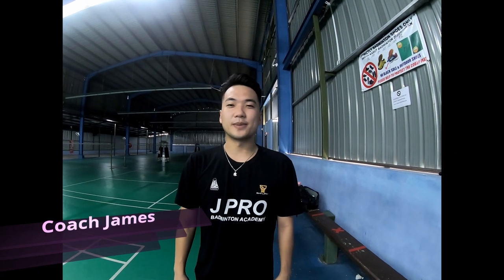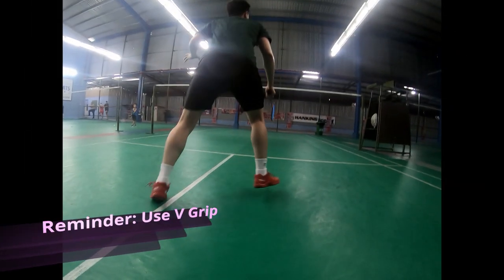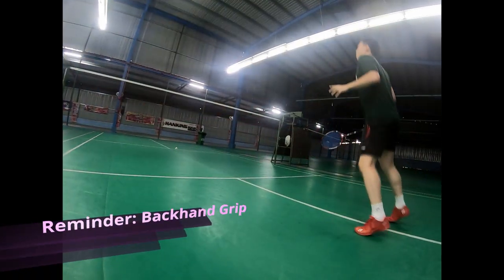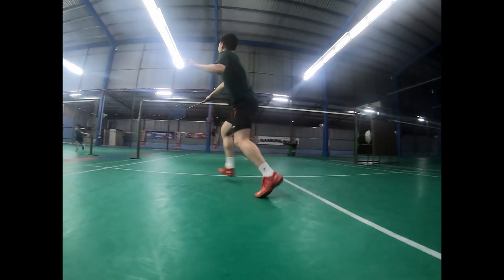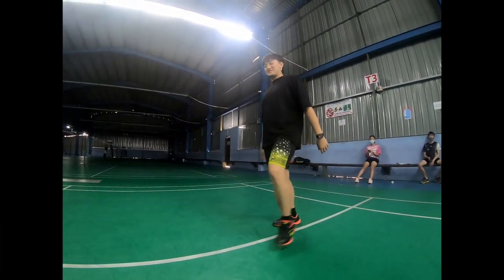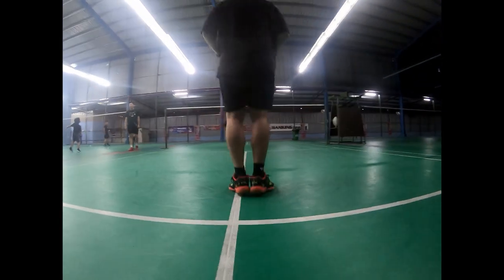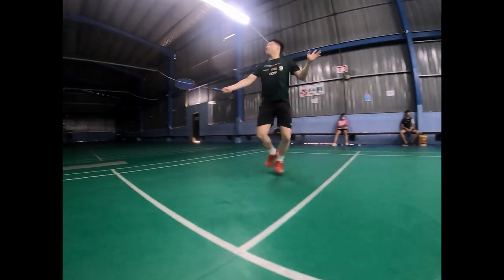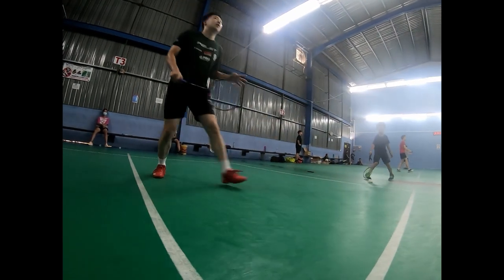Episode 3 - Frontcourt Badminton Footwork - Chasse Step/Running Step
There are 2 Types of Step in Badminton Frontcourt:
#1 Chasse Step
#2 Running Step
Once you mastered the footwork, I can guarantee that will improve your Badminton games.